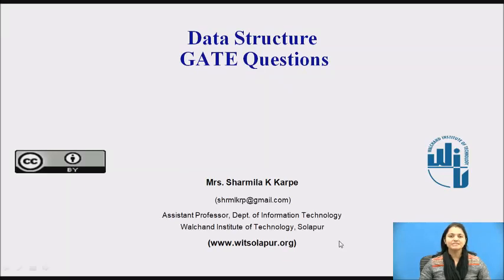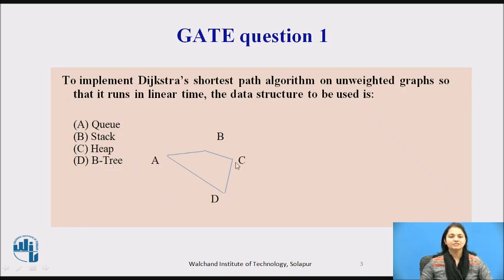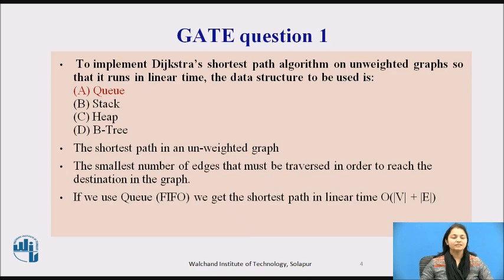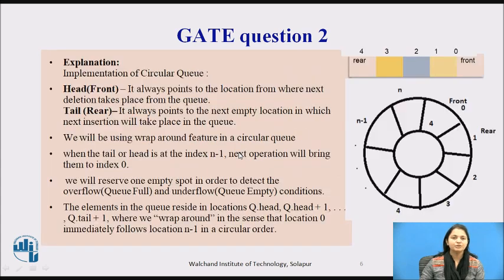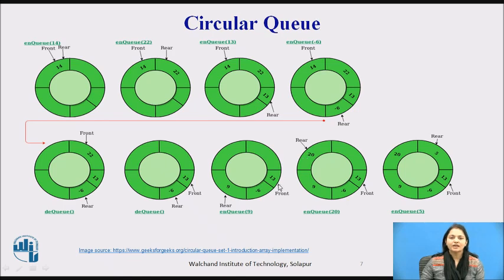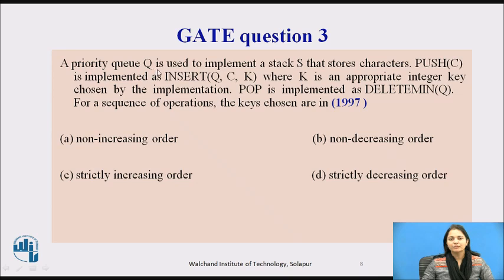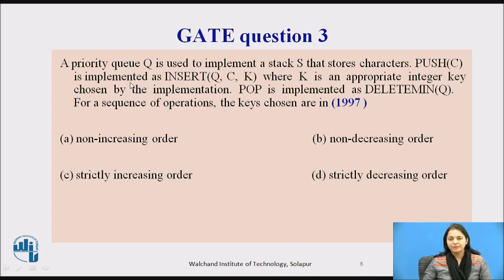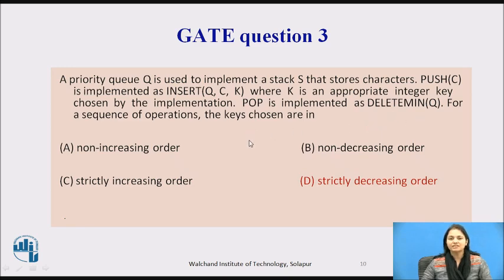Data Structure - GATE Questions